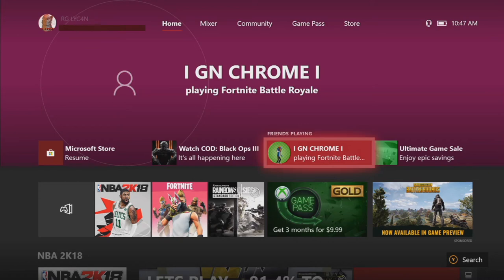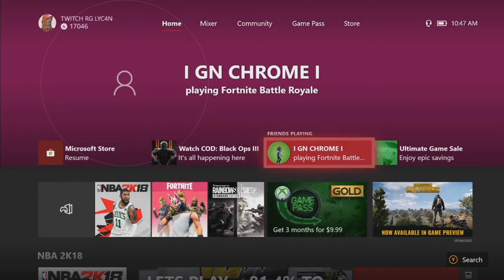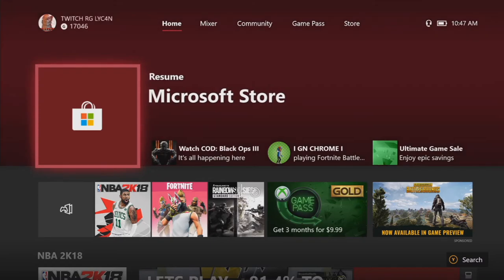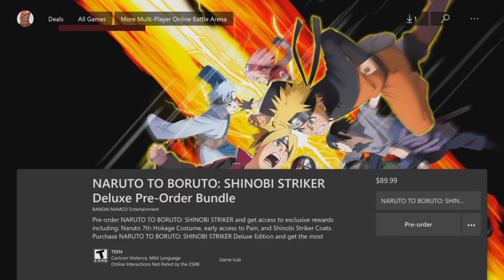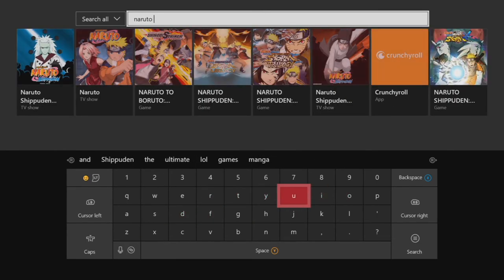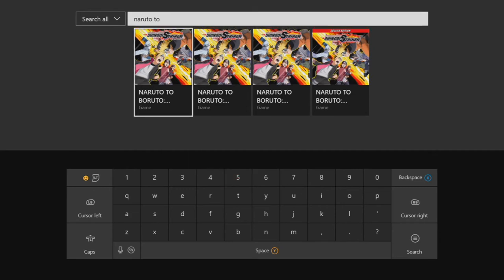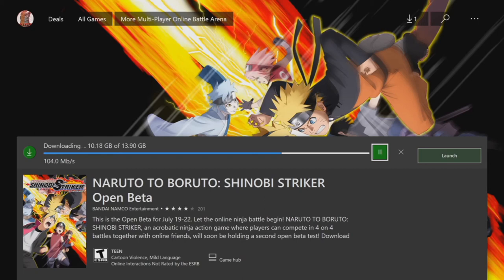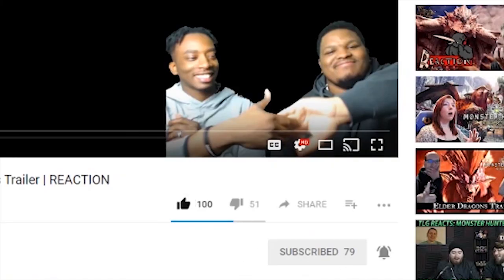How To Get The "Naruto To Boruto - Shinobi Striker" Open Beta (XBOX)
This is a tutorial on how to access the Naruto To Boruto Shinobi Striker Open Beta. It is open for a limited time so please hurry if you want to try it!!

-Double Dragon